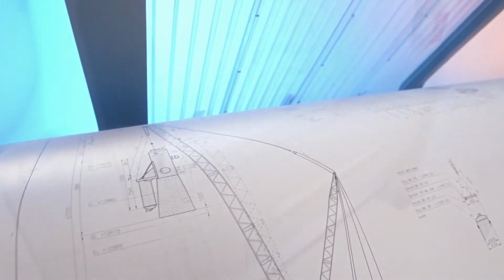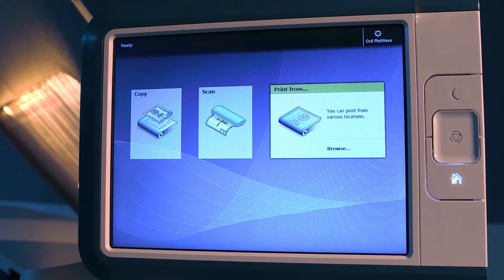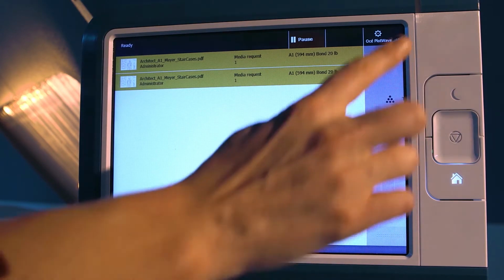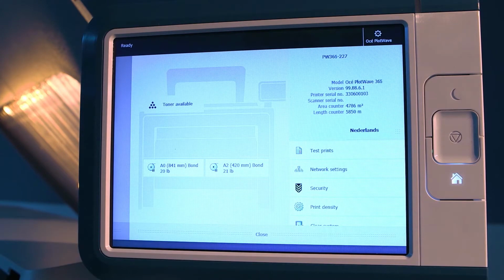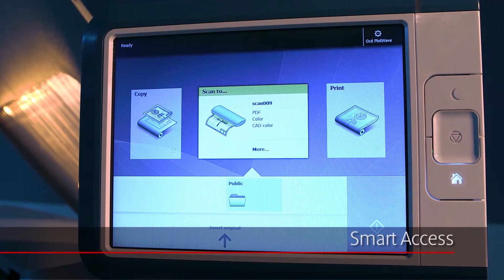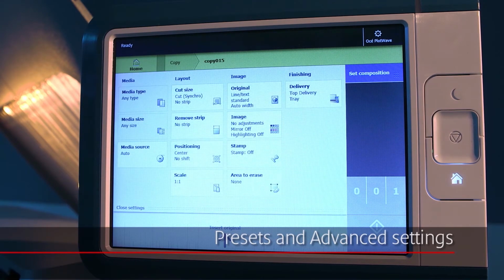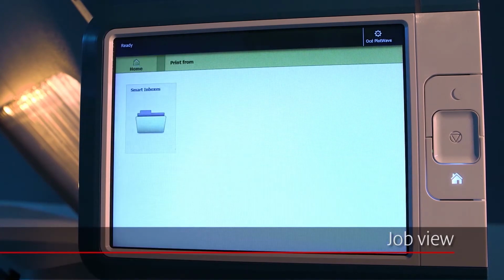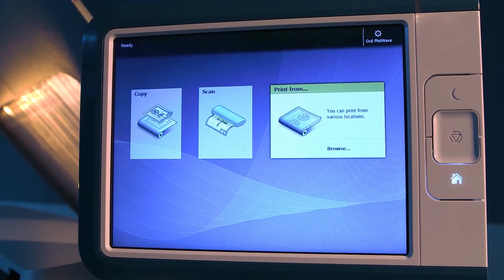How To's - Océ PlotWave 345/365 (Full-HD)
Here are the How to's in using the Océ PlotWave 345/365

00:07 - Introduction on Océ ClearConnect (Oce PlotWave 345/365)
03:35 - How to Load Media on Océ PlotWave 345/365
04:18 - How to Print from USB on Océ PlotWave 345/365
4:45 - How to Scan to External Location (OcéPlotWave 345/365)
5:31 - How to Refill Toner on the Océ PlotWave 345/365

Océ PlotWave® 345 and Océ PlotWave 365 Printing Systems - Product Demonstration (Full-HD)

 Fast and easy with ClearConnect panel

*Touchscreen with multi-touch gestures for tablet/smartphone-like interaction.
*Easily control printer and scanner/copier with your fingertips using simple touchscreen menus.
*Zoom in to view drawing title and revision blocks.
*Live Preview confirms documents are correctly scanned to avoid errors.

Effortless roll changing

*Up to 650 ft roll length for maximum efficiency.
*Built-in roll loading station in each media drawer.
*Media is auto-fed into the printer and roll width is auto-detected and displayed on the ClearConnect touchscreen display.

 Reliable Quality and Performance

*Take advantage of superb print quality with high resolution Pico Printing at 600 x 1200 dpi.
*Award-winning industrial design with robust and durable materials.
*Extensively used areas of the printer are fabricated out of metal for commercial duty.

Get Better Copy and Color Scanning Results

*Image Logic technology automatically compensates for wrinkled and light-colored originals to produce superior results.
*Originals are inserted face-up and width of original is detected automatically.
*Create one-touch Scan Templates to capture commonly used settings or to require standardized scan settings.

Eco-Friendly System

*This system has the lowest sound levels and heat compared to conventional fusing systems which operate on heat and pressure rollers and fans.
*Can be located and operated within workgroup environments.
*Closed toner system is easy to refill with no clumsy toner cartridges to unscrew or spill. Toner can be added while printing.

(By clicking the link below and fill-in your details - Thank you!)